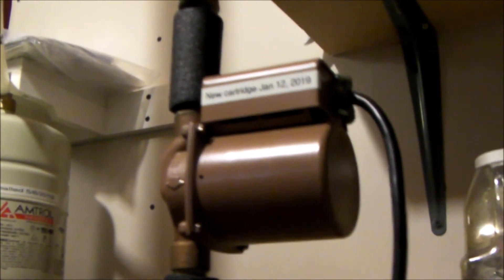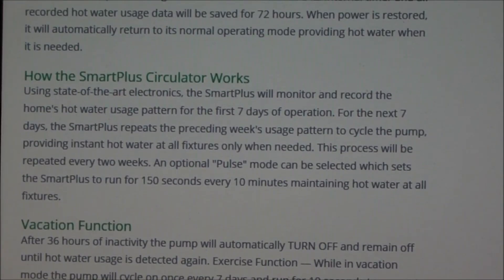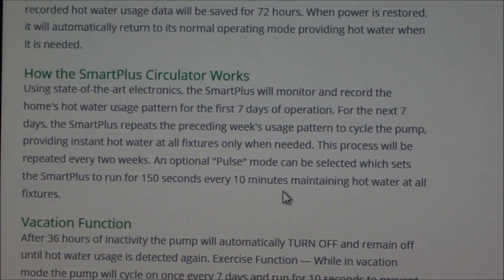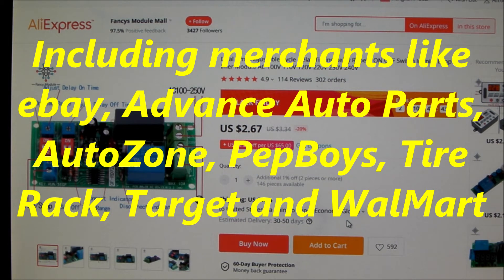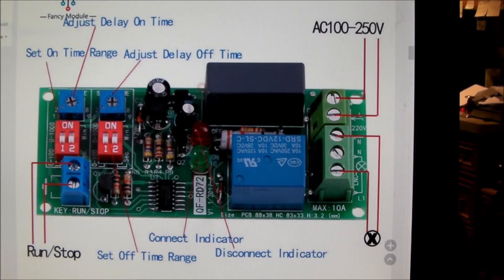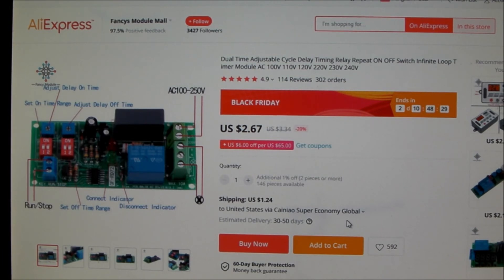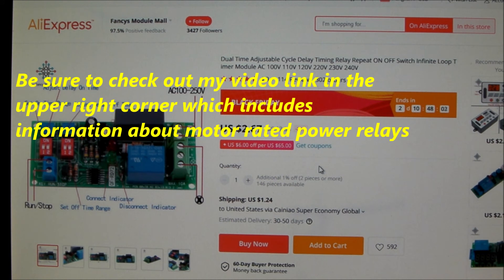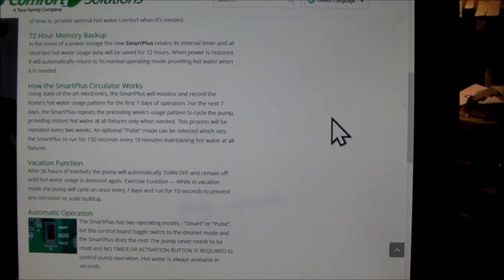Save ENERGY $$$ with $4 REPEAT cycle timer control + relay for your hot water recirculation pump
If you have a hot water recirculating pump that runs 24 hours a day, you might be able to reduce some of your energy cost without noticing any change in hot water availability by putting a repeat cycle timer on your system.  I originally started with a simple on-off timer that controlled continuous water flow only during certain hours of the day.  But my latest approach uses a very inexpensive repeat cycle timer controlling power relay that turns the hot water circulation on for 2.5 minutes then off for 10 minutes and then the cycle repeats.  This means my pump is only running 20% of the time all day long and also means less natural gas and electricity consumption.  I may not be able to quantify the savings but my hot water and electricity costs will certainly be reduced without substantial loss of instant hot water.  If the water is not hot enough, I will simply increase the run time or decrease the off time.  Total parts cost less than $10!

UPDATE:  My repeat cycle timer has been operating flawlessly for 18 days.  The 20% duty cycle seems perfect.  We have not noticed any change in hot water delivery and availability compared to the former 100% duty cycle.  I'm really pleased with the outcome and performance of this control scheme.